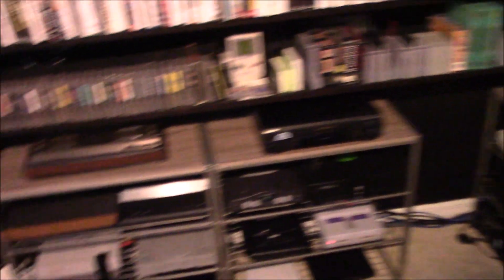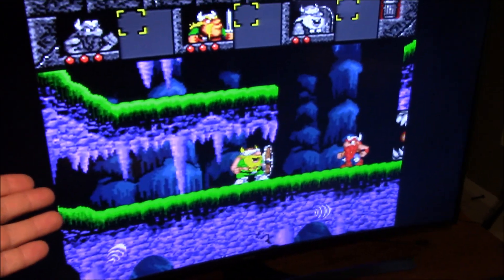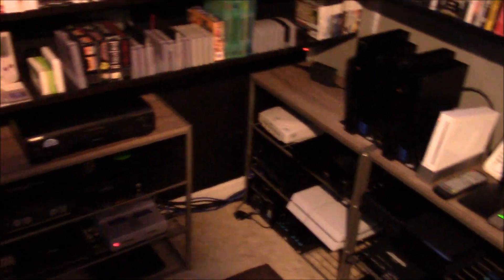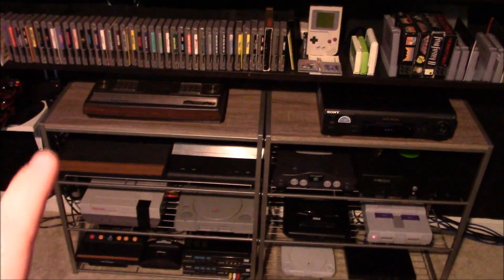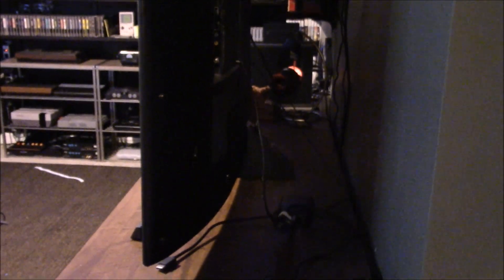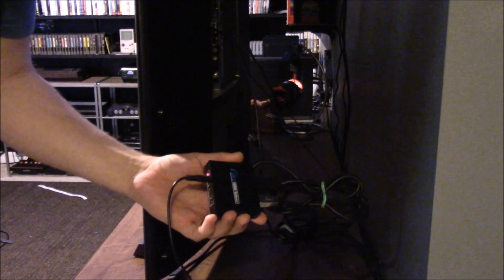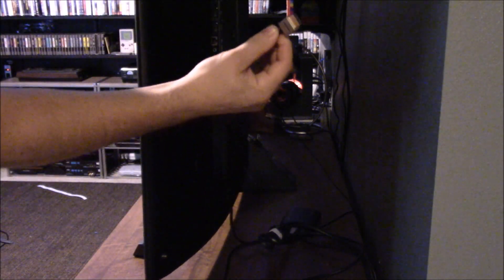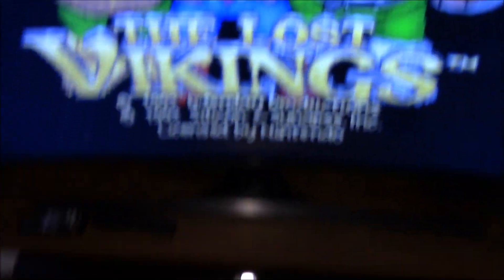How to fix HDCP issues.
There is an easy way to bypass and correct any HDCP issues you might have with your gaming setup. Please note that I do not support the illegal copying and distribution of digital media. This video is intended to be used for gamers like myself, who find themselves unable to enjoy their own gaming setups.

Equipment used in this video:

AmazonBasics HDMI Cable

SOWTECH 1X2 HDMI Splitter